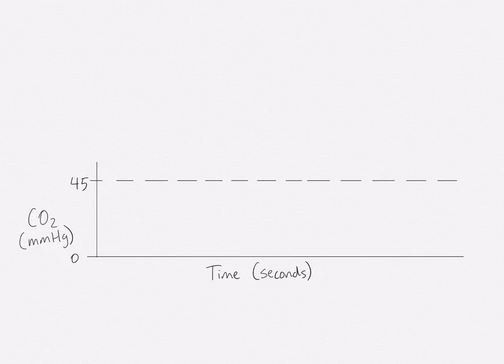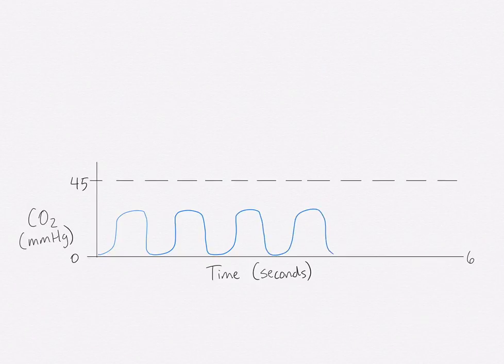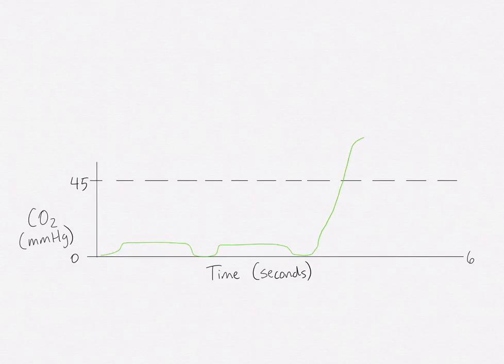Advanced Capnography - EMTprep.com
This video will help you narrow done some of the more advanced pieces of information pertaining to end-tidal capnography.